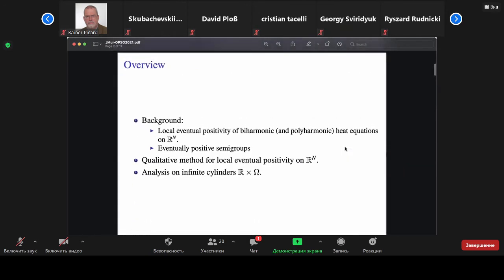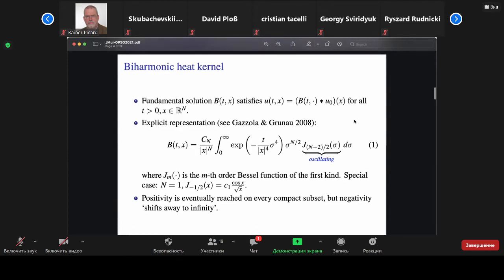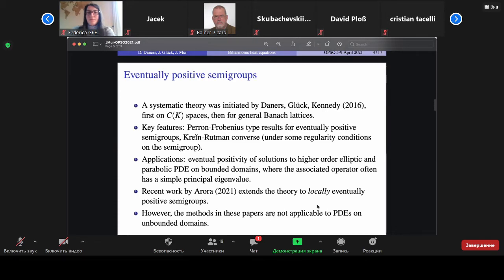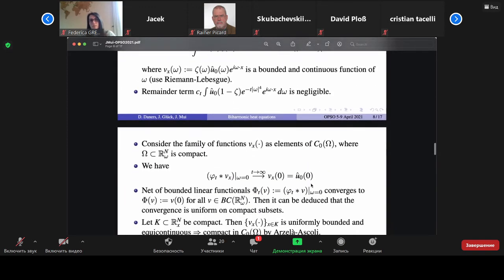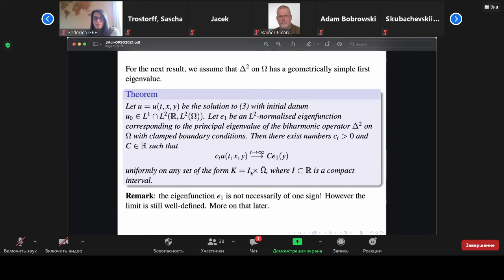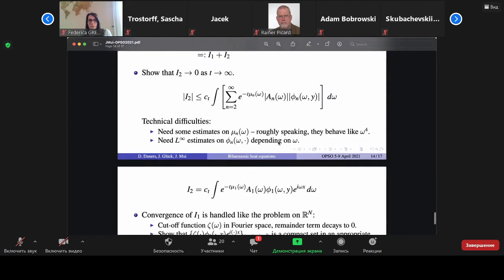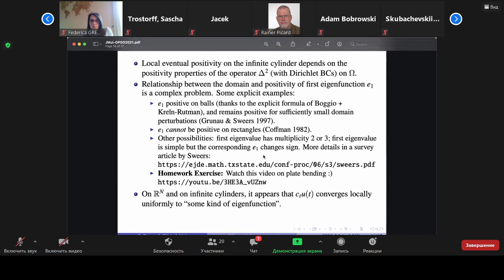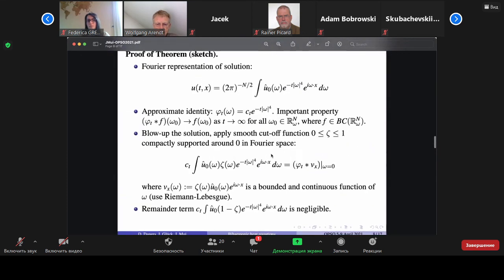Asymptotic behaviour of biharmonic heat equations on unbounded domains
Speaker: Jonathan Mui
 OPSO Conference 2021 NRU HSE-NN